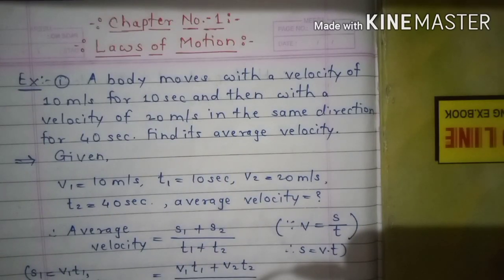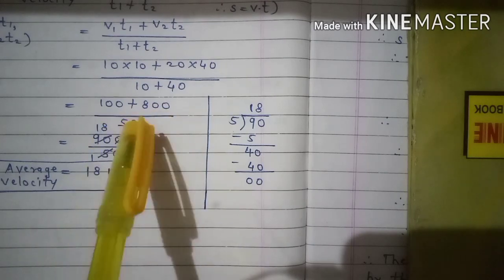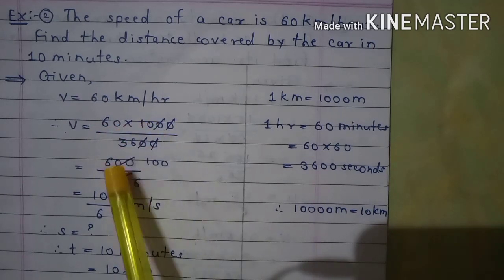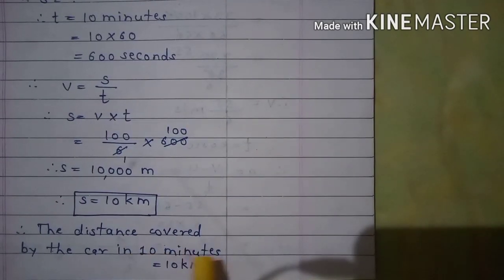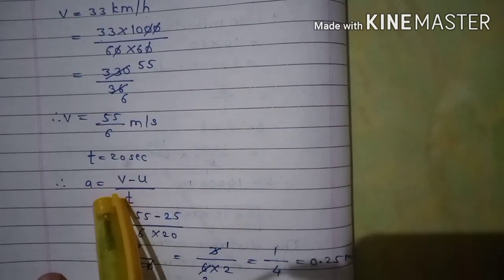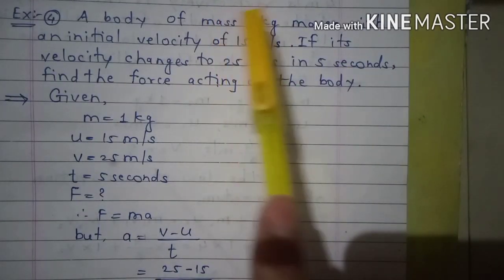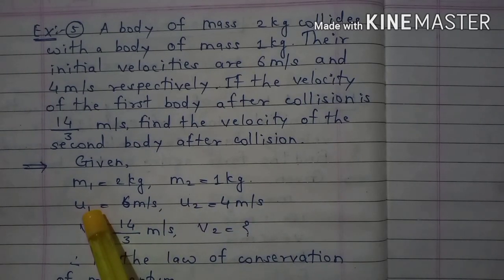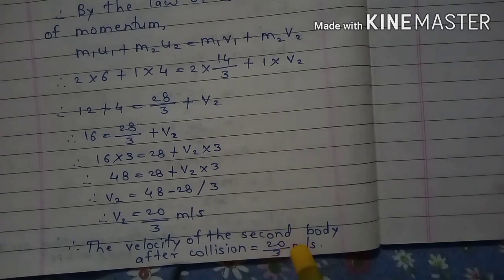Std-IX-Science-I-Chapter-1-Laws of motion-Practice examples